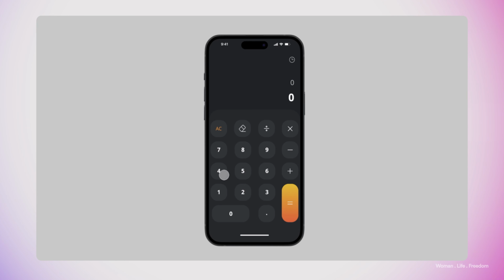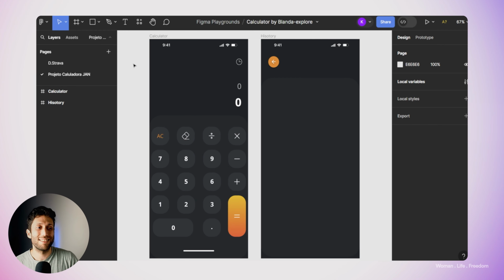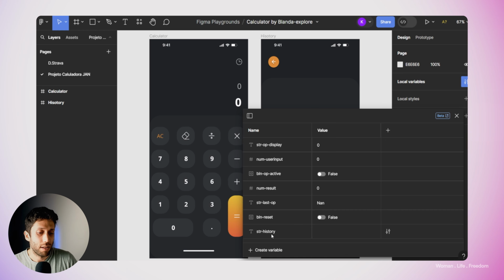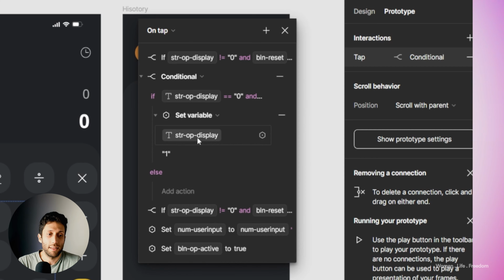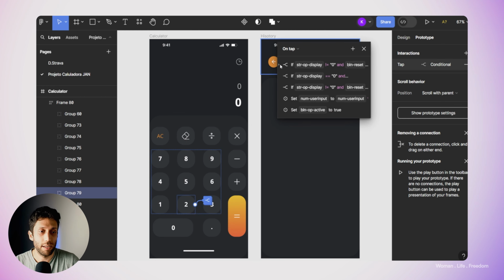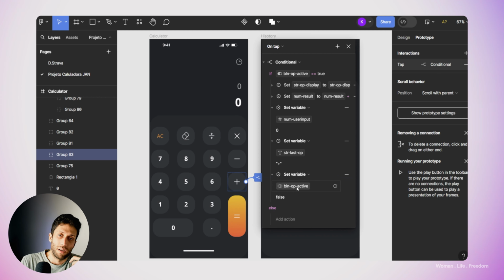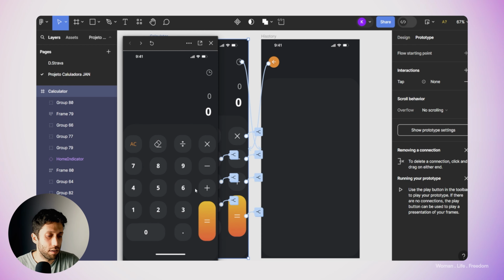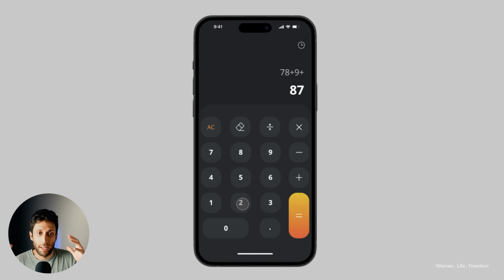Building a Real Calculator in Figma | Variables and Conditional prototyping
In this video, I demonstrate how to create a functional calculator using Figma's variables and conditional prototyping. It's a practical example of how Figma can be used for more than just UI/UX design.

UI design by:
Blanda Cristine

📌 Timestamps:
0:00 - What you will see in this video
2:32 - What do we want to make?
3:56 - Two tips
5:43 - Define the variables
8:52 - Num pad button interaction
14:28 - "Add" button interaction
17:00 - "Equal" button interaction
21:47 - Order of interactions are important
23:15 - Ending

Whether you're a beginner or an experienced designer, you'll find valuable insights in this tutorial. Follow along and take your Figma skills to the next level with this captivating micro-animation technique.

My name is Kia, and I am a UX generalist working for more than 10 years as a designer in the industry. here I am sharing my learnings related to UX and UI design, Figma tutorials, general design tips, and tricks. join me in this channel and let's learn together and become better designers.